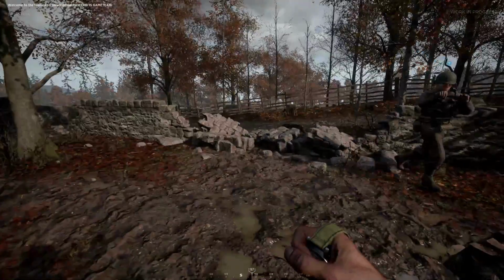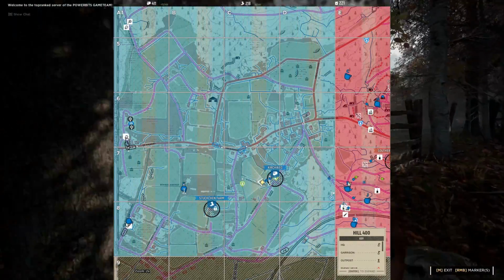Hell Let Loose | Update #6 Is Mindblowing!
All you have to know about update no6 and the new map "Hill 400"!